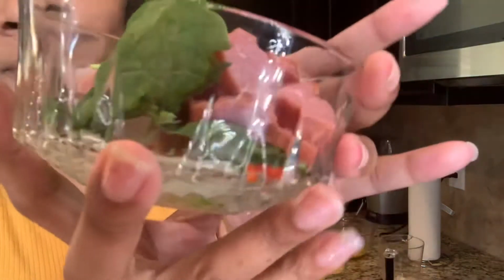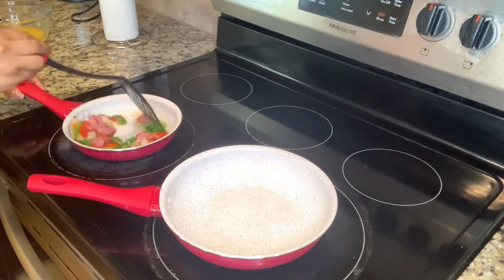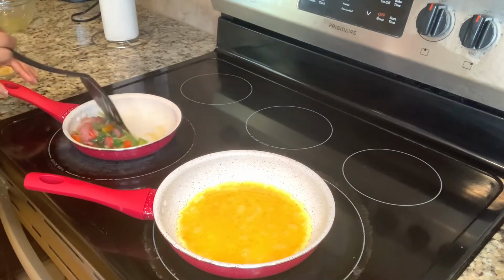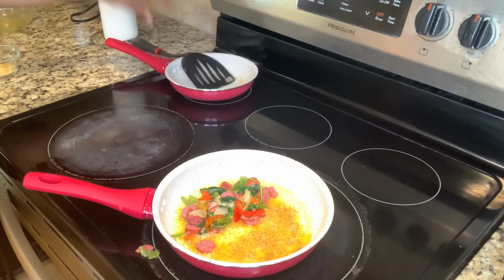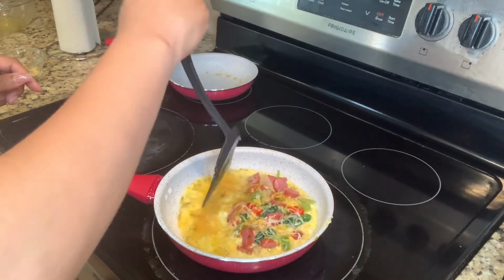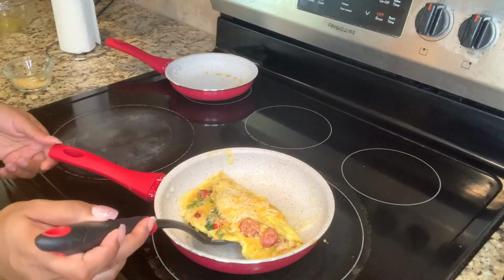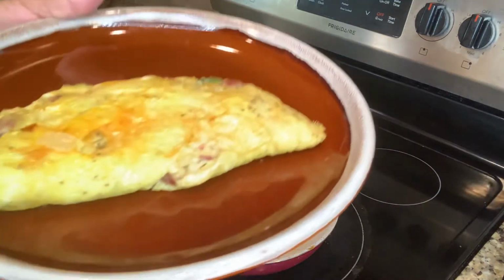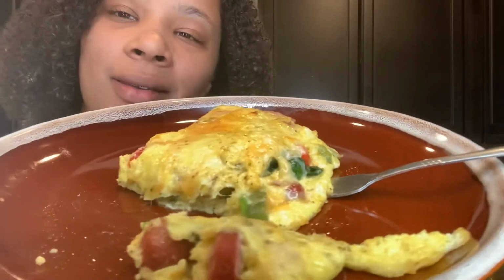My healthy omelette .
Hey dolls here is my daily healthy omelette . This is what I eat to help me with my weight loss journey.